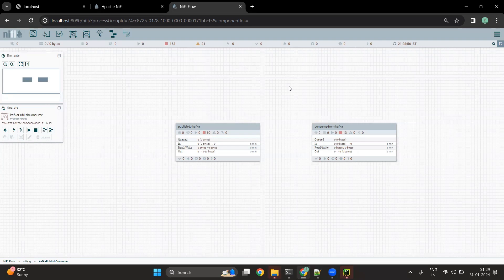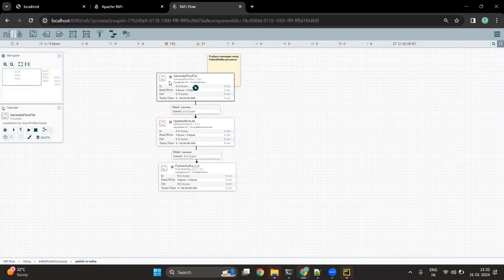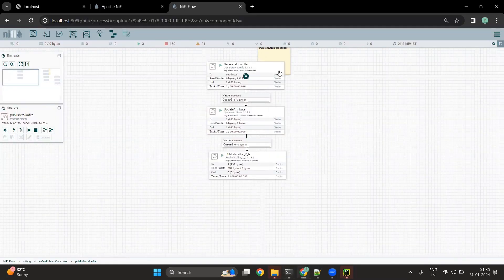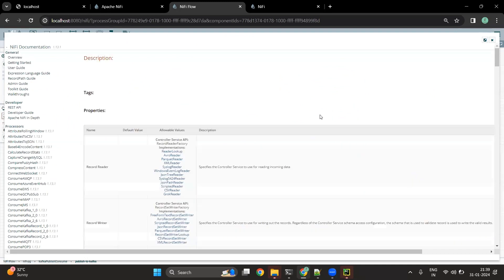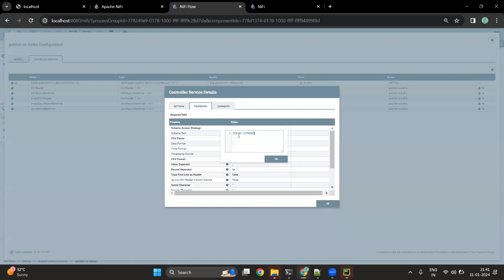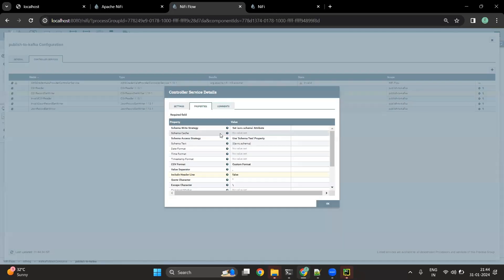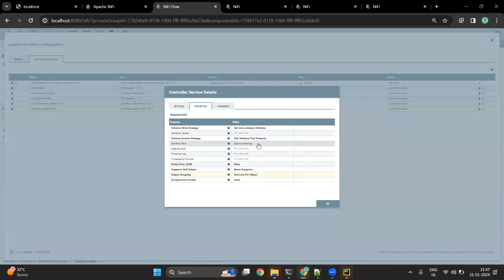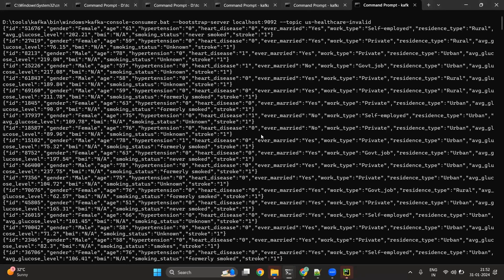NiFi Kafka Integration Made Easy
Part 2 - NiFi Kafka Integration Made Easy || PublishKafka || ConsumeKafka

Unlock the power of seamless data integration with this comprehensive guide to NiFi and Kafka integration! 🚀 In this video, we'll walk you through the step-by-step process of setting up Apache NiFi and Apache Kafka to create a robust, scalable, and efficient data pipeline.

Whether you're a beginner or an experienced developer, this tutorial provides valuable insights into the synergy between NiFi and Kafka, enabling you to effortlessly manage and transfer data across your enterprise. Don't miss out on streamlining your data workflow – hit play and dive into the world of NiFi-Kafka integration now!